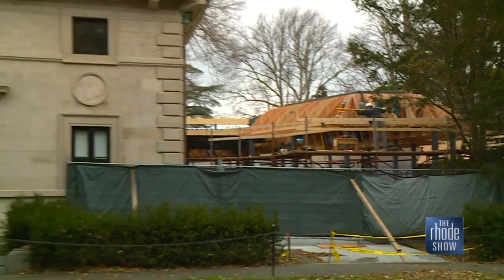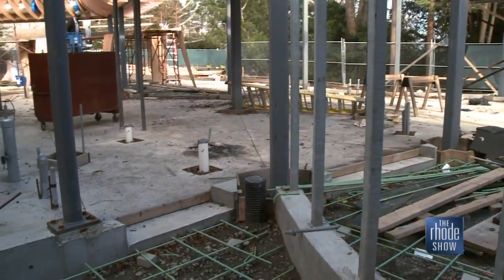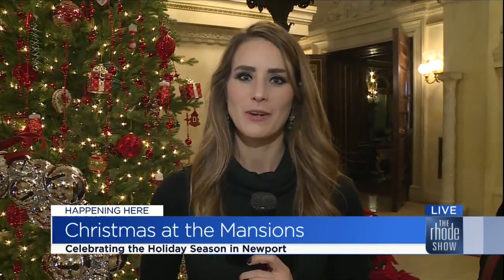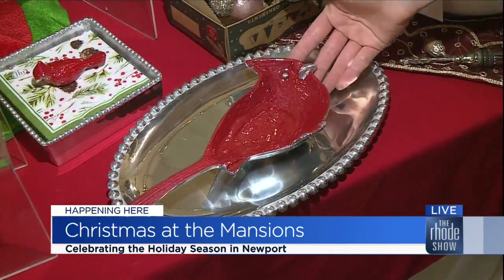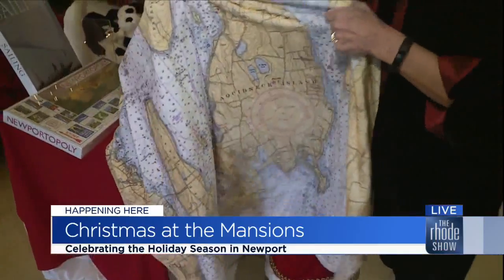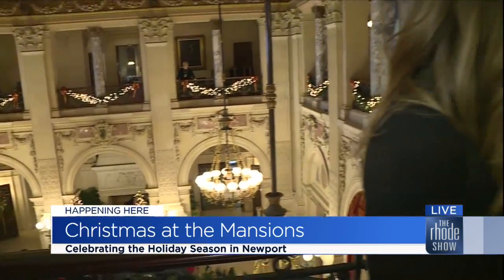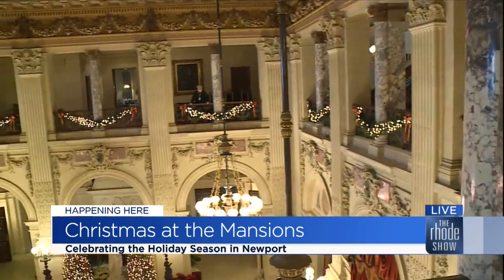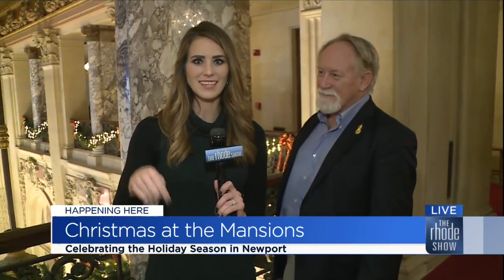Christmas at the Mansions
Michaela Johnson is live all week at the Breakers Mansion in Newport. Today she learned about their new Welcome Center.